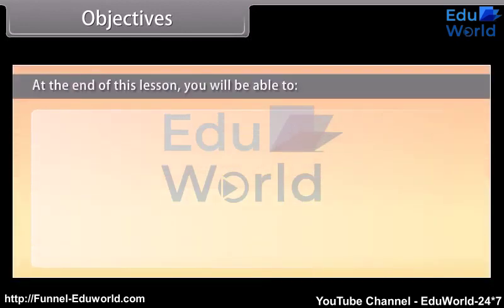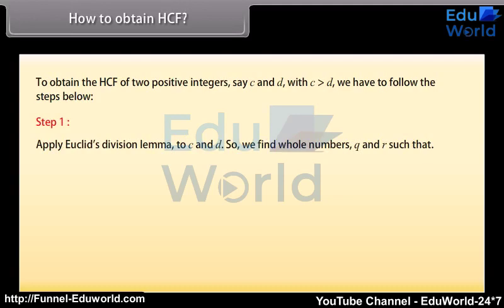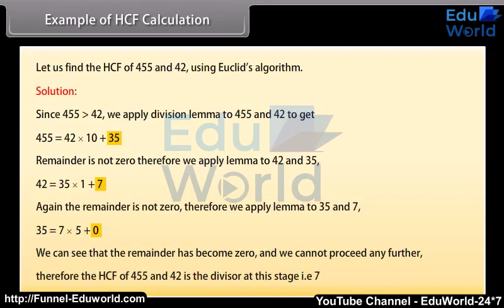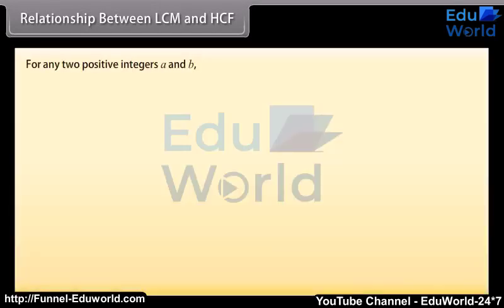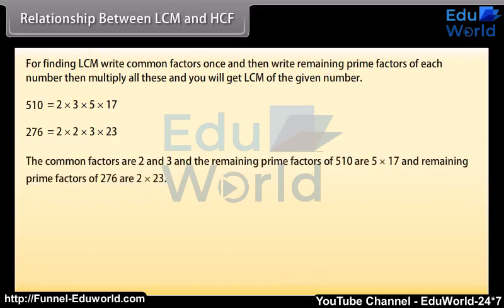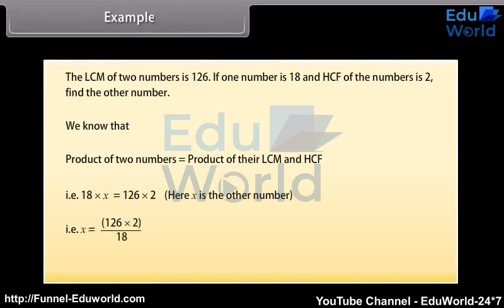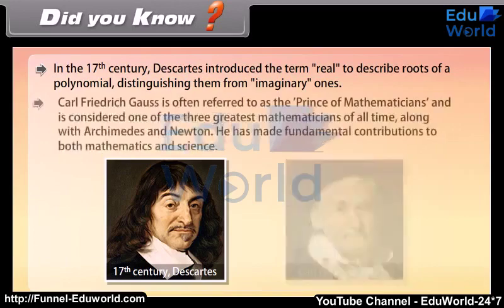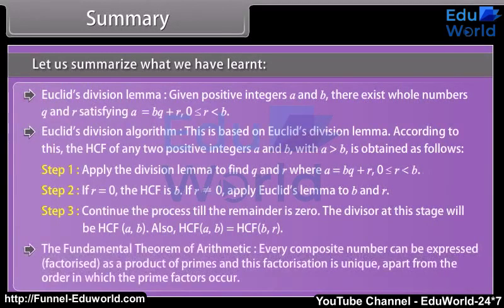Real Numbers I - Class 10th MATHS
Class 10th MATHS Real Numbers I